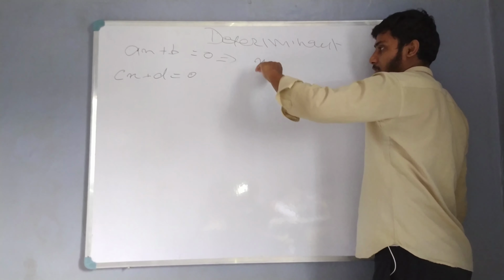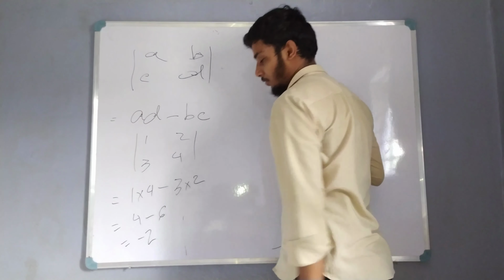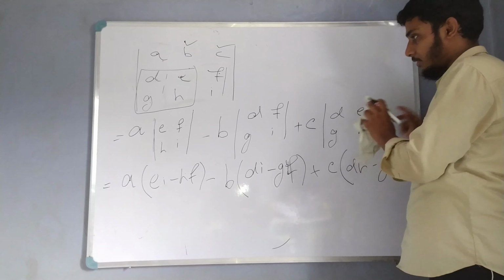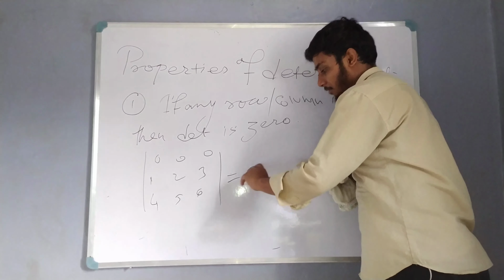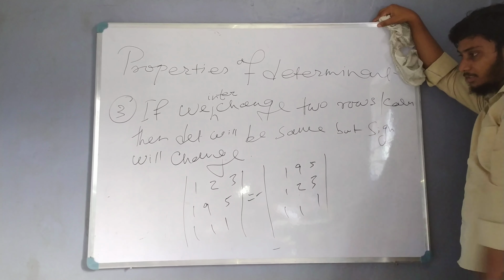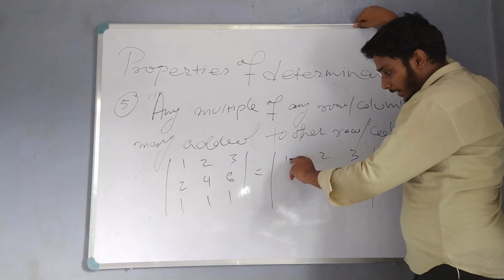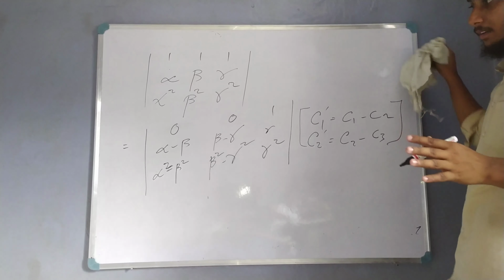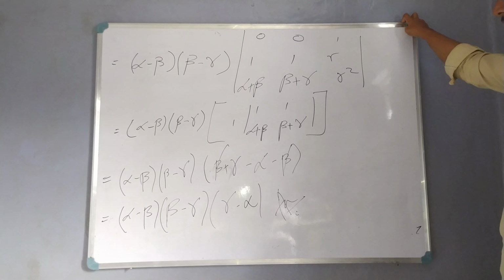Determinant Class 12 (1)